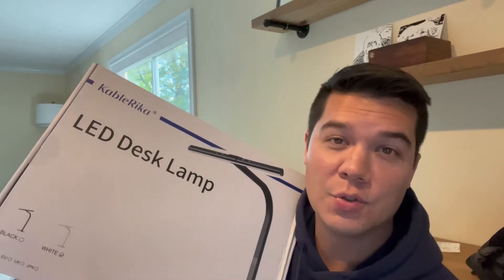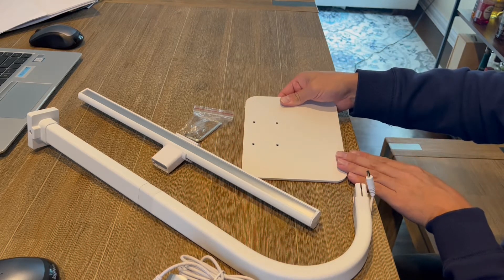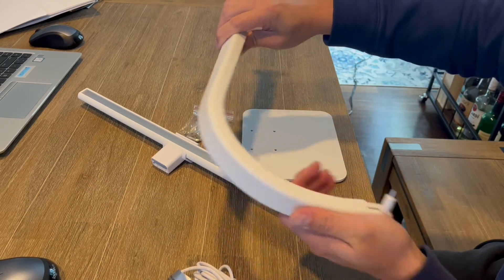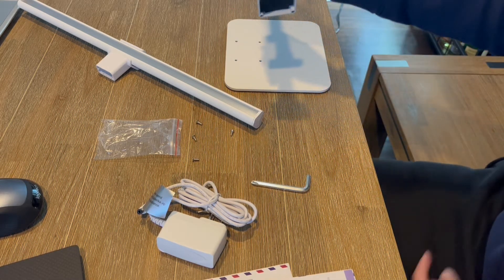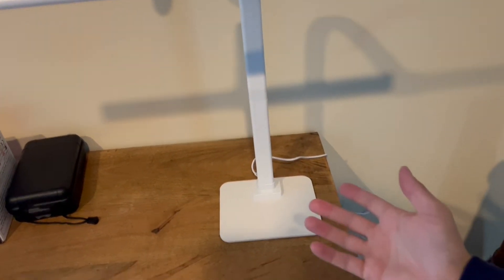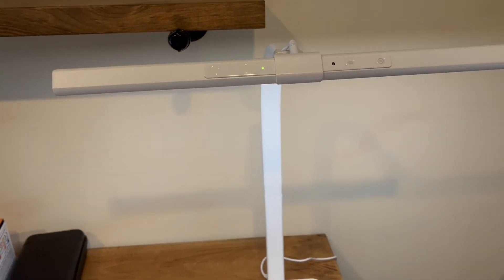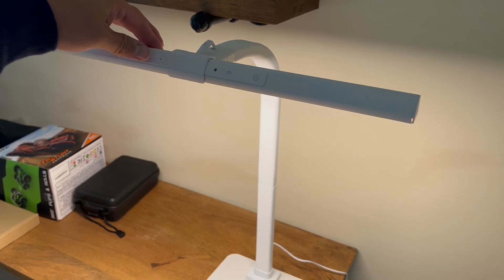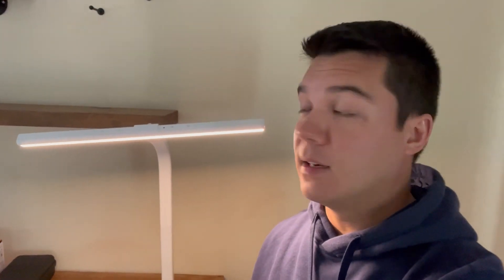Review of LED Desk Lamp, KableRika Architect Desk Lamps for Home Office